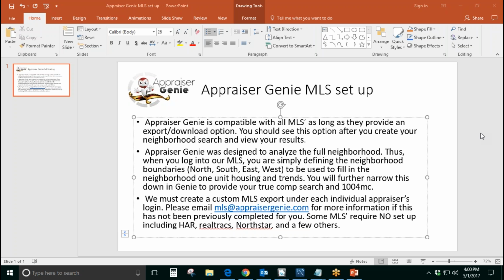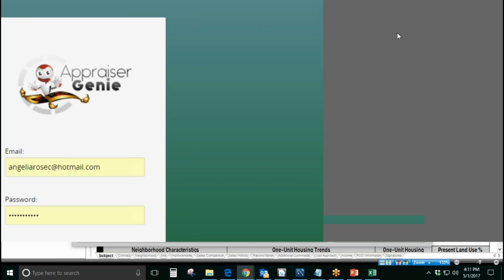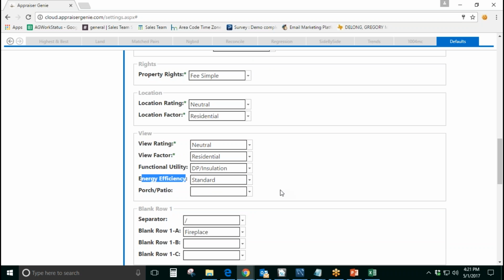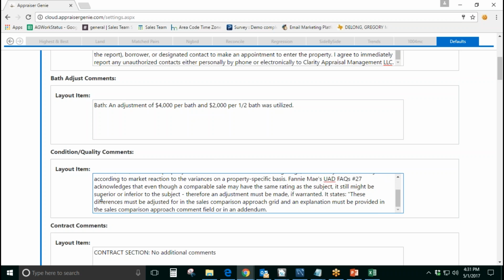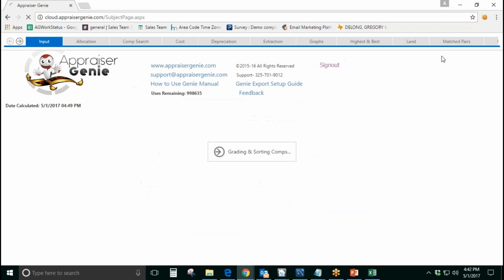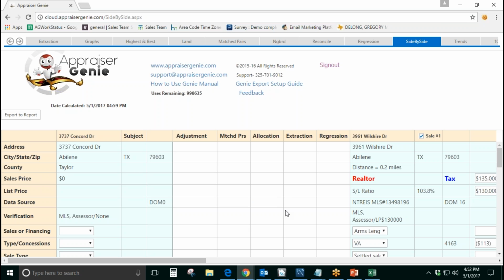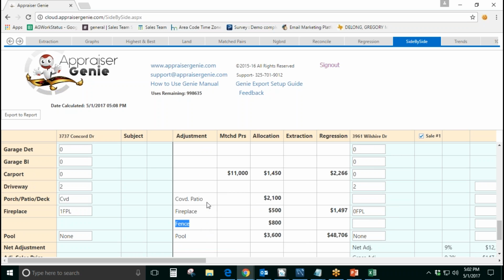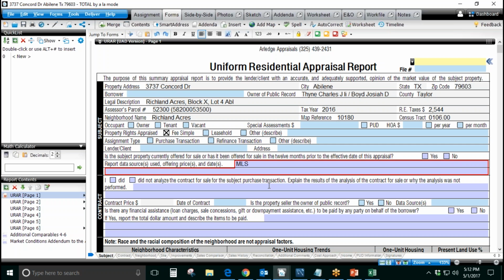2017 05 01 Appraiser Genie webinar with TOTAL